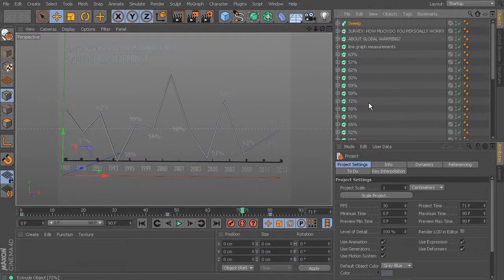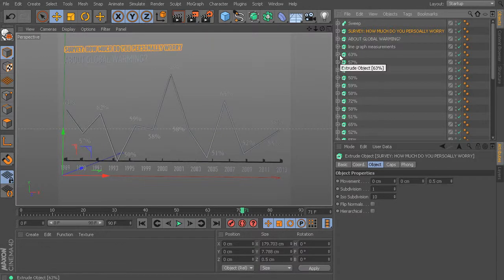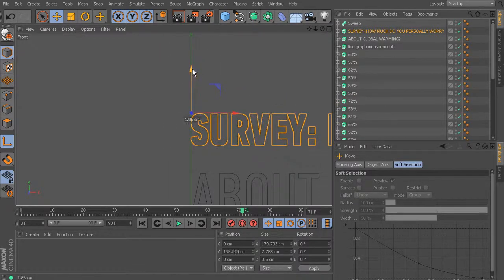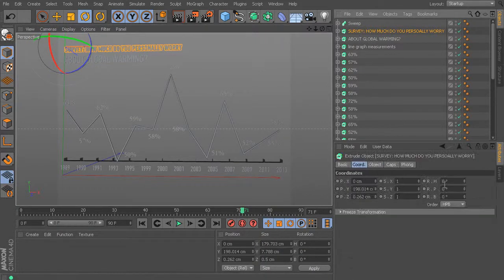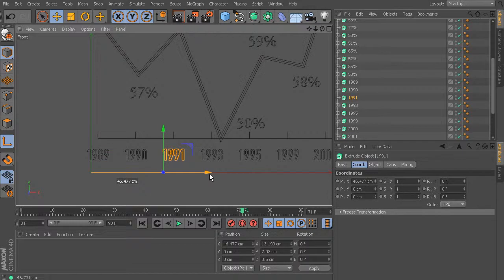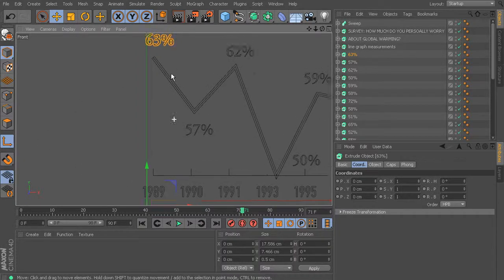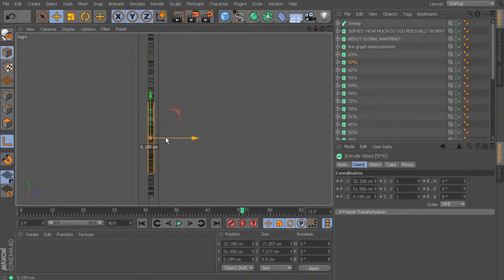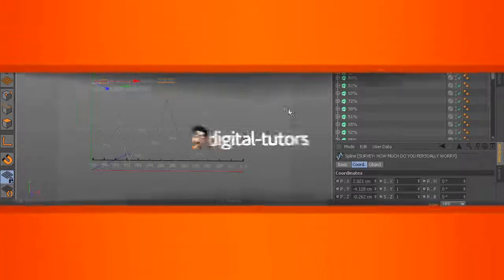06 Preparing the text for animation